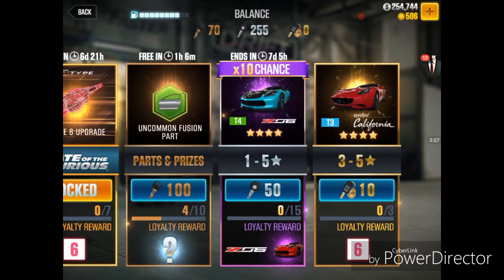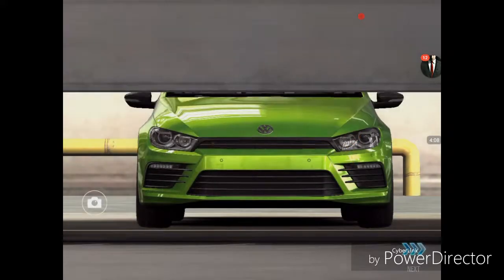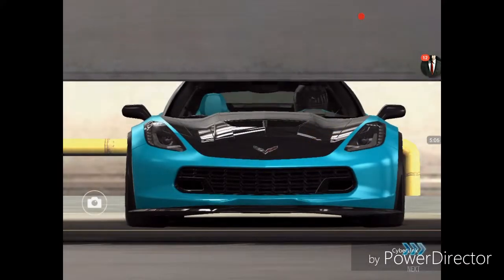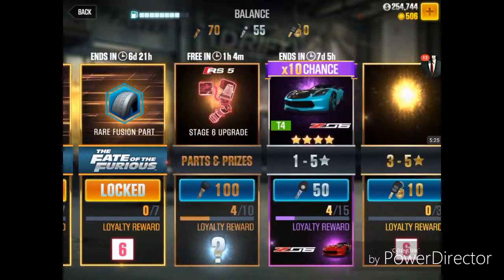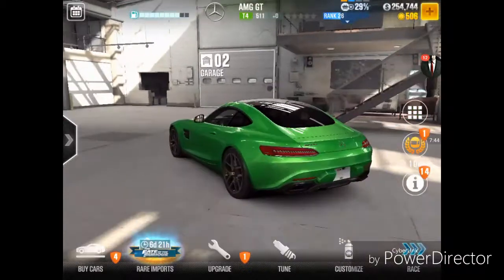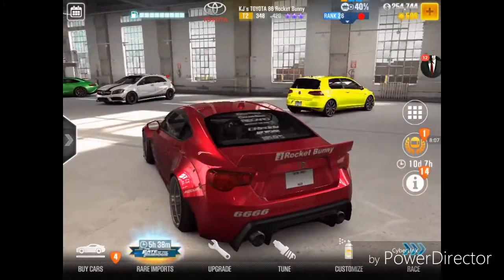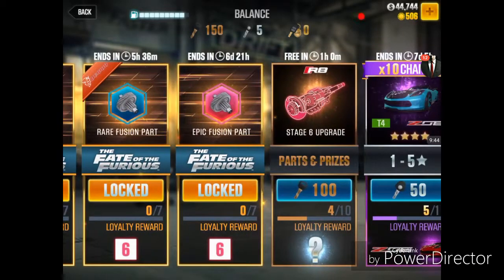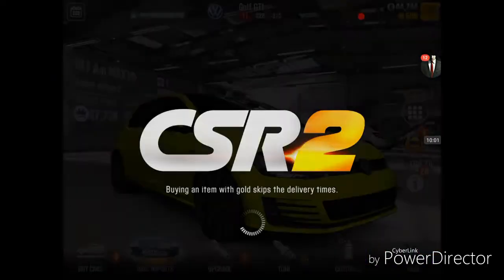CSR racing 2 - CSR2 beginner guide 7th day progress and silver key pulls!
After 7 days I review progress and do my first 5 key pulls for * cars.